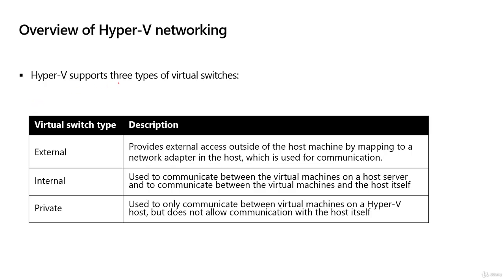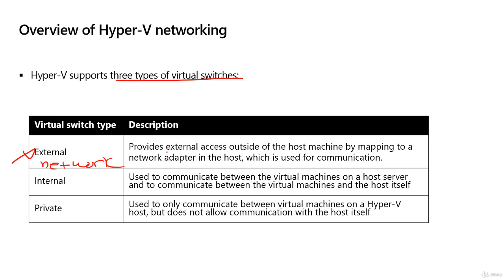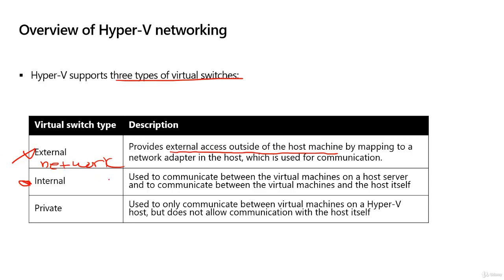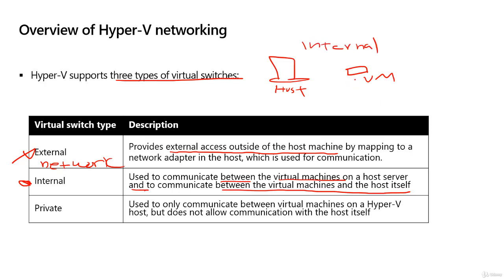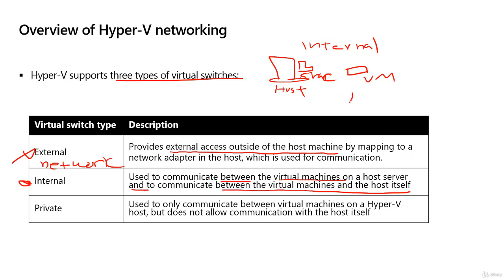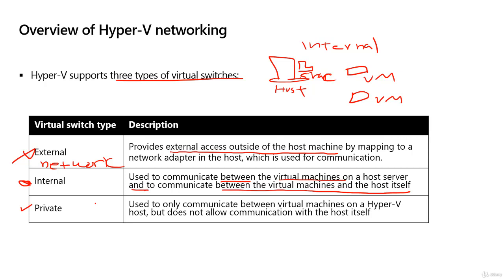How to Choose the Right Virtual Switches for Your Needs part 1